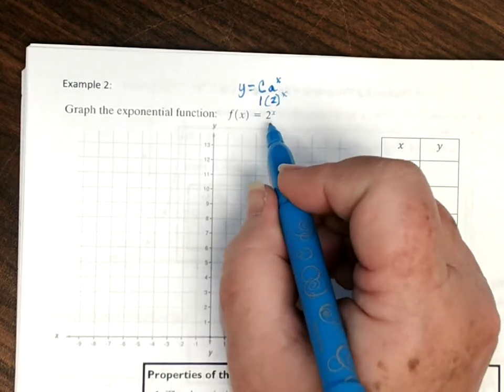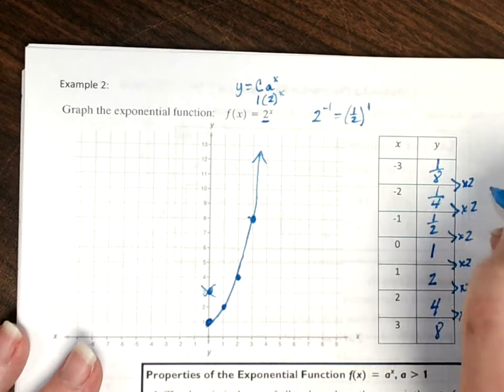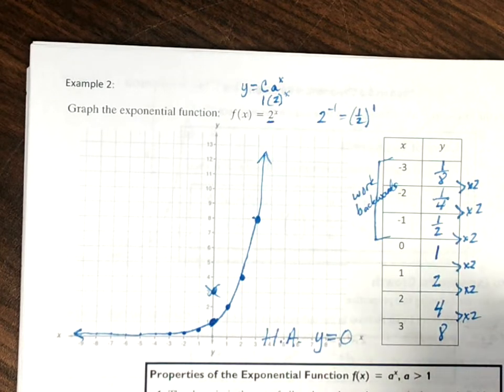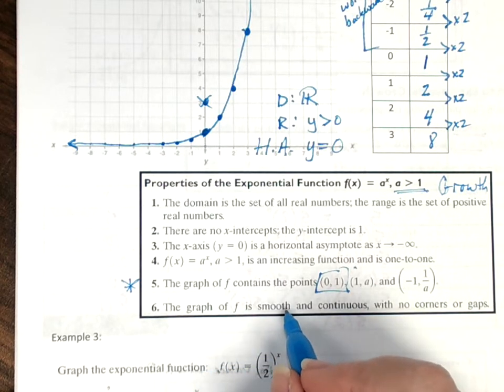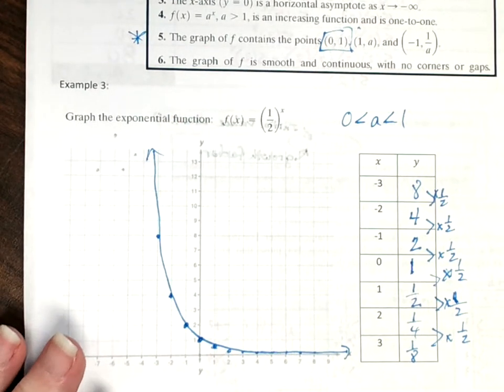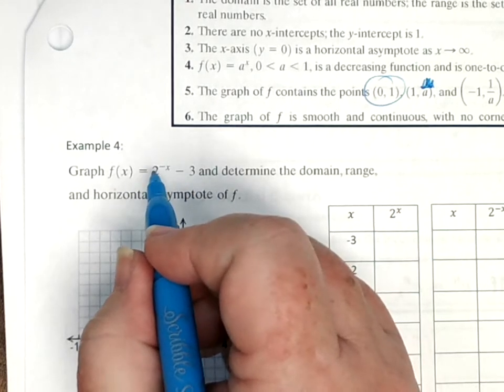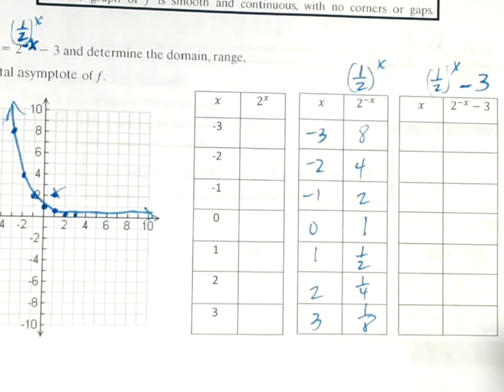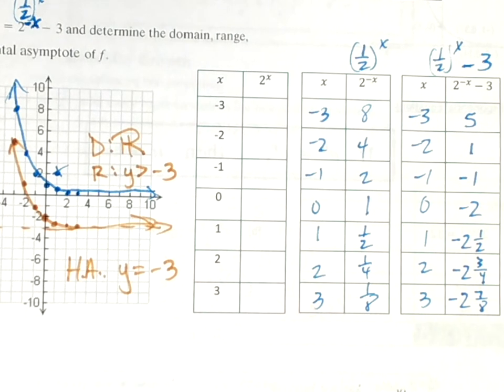Section 5 3 Part 2 Decay and Transformations